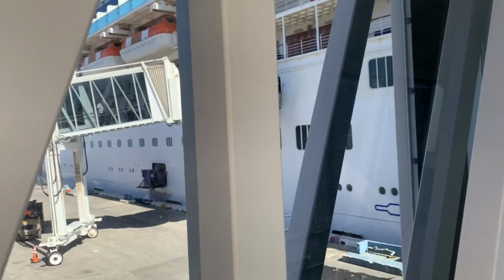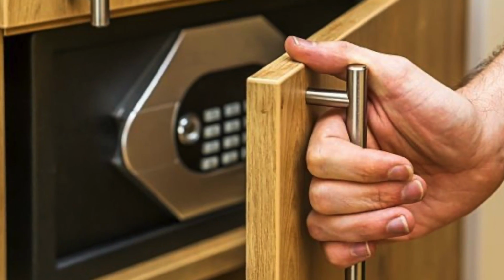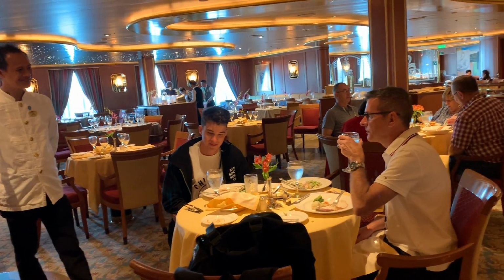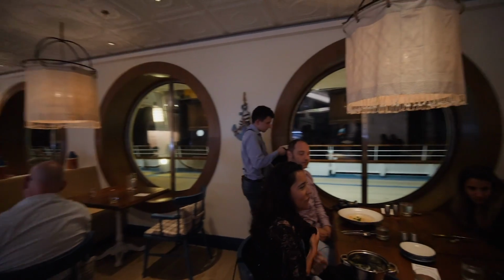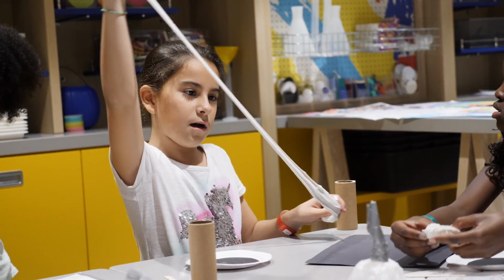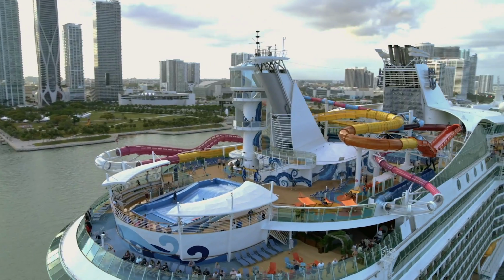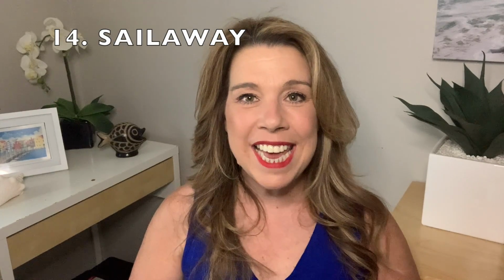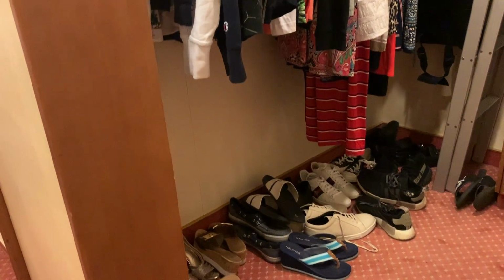15 FIRST DAY CRUISE TIPS - What You MUST DO Immediately After Boarding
Going on a cruise and wondering what to do ASAP as soon as you board your cruise ship? Here are 15 things that you will want to do first on embarkation day. By doing these things immediately as you get on your cruise, you'll avoid common first time cruiser mistakes, and have the perfect start to your cruise!

This video is a must-watch for first timers, as we share the cruise tips you need to know about how to plan the first day of your cruise, starting as soon as you step off the ship's gangway and onto your amazing cruise ship! Whether you're going on a Carnival cruise, Royal Caribbean, Princess cruise, Celebrity cruise, MSC cruise or any other popular cruise line, these cruise tips will be helpful.

More information about what to do first thing on a cruise (blog post)
**Planning a cruise? Check out the Life Well Cruised ULTIMATE CRUISE PLANNER ($10 off for a limited time). 47 pages of checklists, packing lists & more!

*CRUISE ESSENTIALS - PACKING, ORGANIZING, CRUISE LIFE*
(some mentioned in the video)

Packing Cubes
Reusable luggage tag holders
Power bar (cruise-approved) non-surge protected
Magnet hooks
Magnet clips
Over the door organizer
Hanging make up/toiletry bag
Hanging toiletry bag (men/unisex)
Night light (motion sensor)
Portable fan
Pop up laundry bags
Poo-Pourri bathroom spray
Tide to Go travel size stain remover
Downy Wrinkle release spray (travel size)
Nautical beach bag
Towel clips
Towel bands
Bonine seasickness med
Ginger candies
Travel size sanitizer bottles with funnel
Waterproof phone cases & lanyards
Refillable (and collapsible) water bottles
Mini soap paper sheets (4 pack)
First aid kit
Travelpro Carry On luggage
Travel luggage scale
Cruise tote bag
Travel Corkscrew
Refillable Water Bottle
First aid kit
Thermal Mug
Bluetooth Selfie Stick Tripod

Want to know more about cruising and spending less? Check out this course by my friend and cruise blogger, Emma from Emma Cruises.

The cost of the course will likely be made up with one cruise booking.

FTC LEGAL DISCLOSURE - Some links found in the description box of my videos are affiliate links, meaning that I will make a commission on purchases you make through my links, at no extra cost to you. I only recommend products that I personally use, like and trust.

Please note that I do not sell cruises on Life Well Cruised. I share my own opinions, personal experiences and information with other cruise travelers, which I hope can be helpful. Please contact your travel agent or the cruise line directly for advice and any information specific to your booking.

Photos and Videos courtesy of:
Royal Caribbean Cruise Corp
Princess Cruise Line
Celebrity Cruise Line